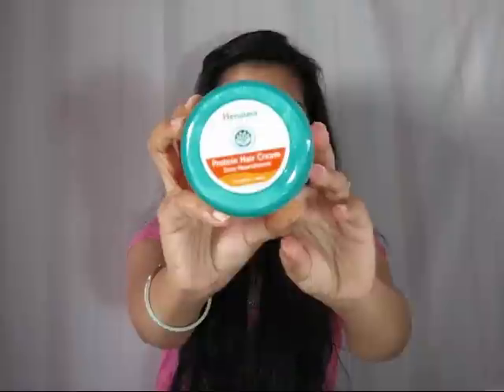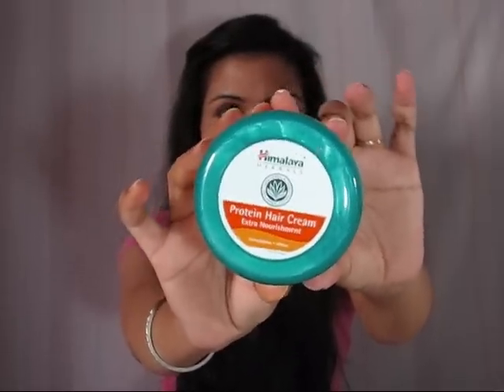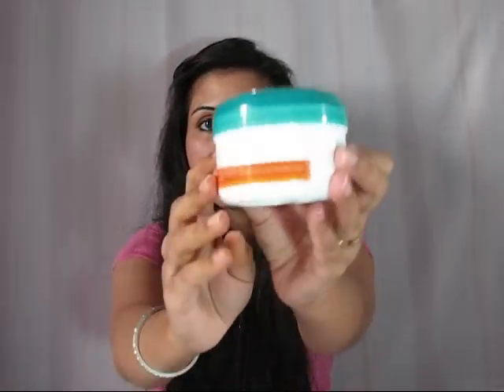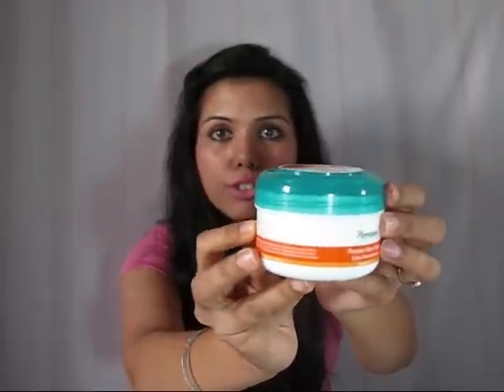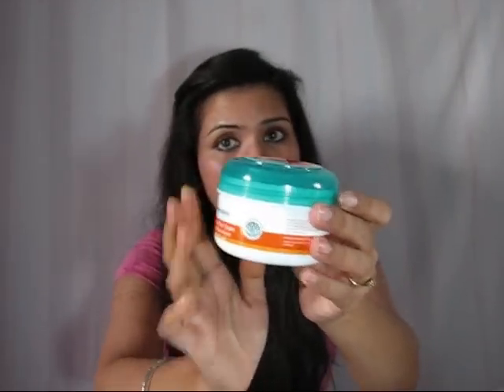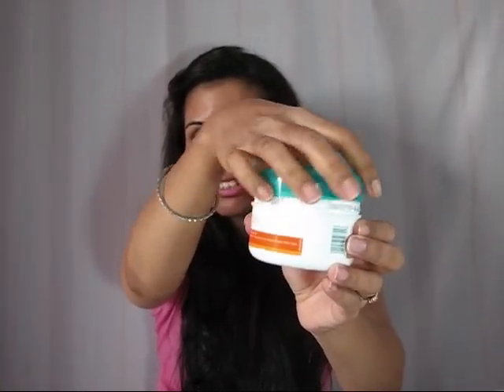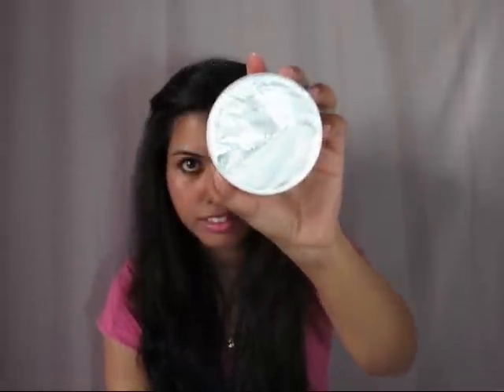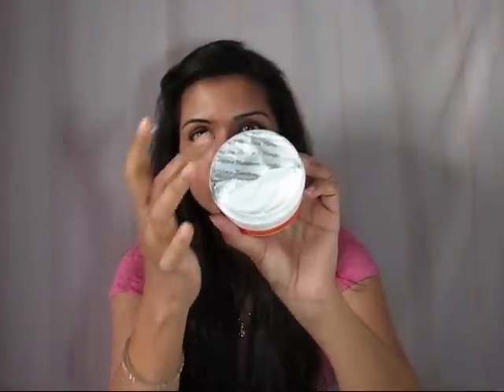Himalaya Protein Hair Cream- Review | omnistyles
Hey everyone! :)

♥♥♥DIY Videos:♥♥♥

♥♥♥Review Videos:♥♥♥

♥♥♥Haul Videos:♥♥♥